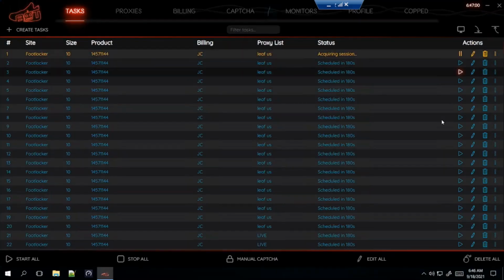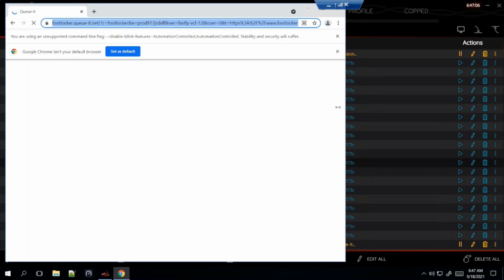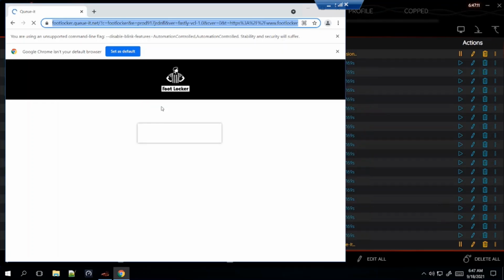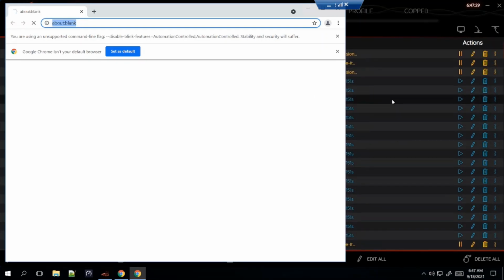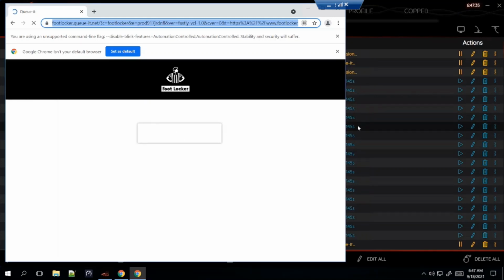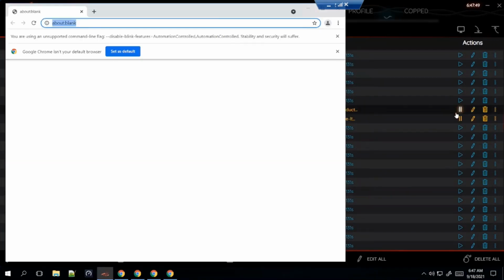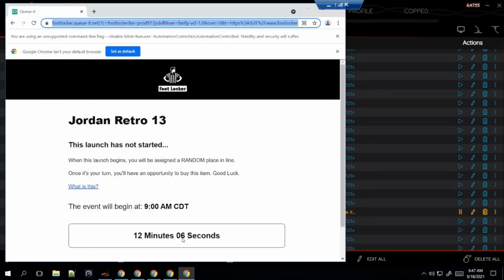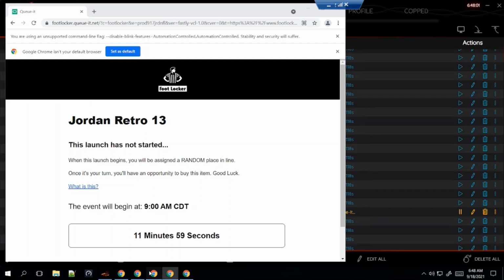NSB LIVE COP: Air Jordan 13 Obsidian Overview ! (Copped 1 pair) - 2021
Today is my live cop of the jordan 13s that dropped today

**Remember this setup is not guaranteed to get you a pair! This is just a general overview on how to set up the bot so that it can pick up the item! You need a lot of luck to cop pairs and not everyone with a bot can cop a pair. So please remember that !**